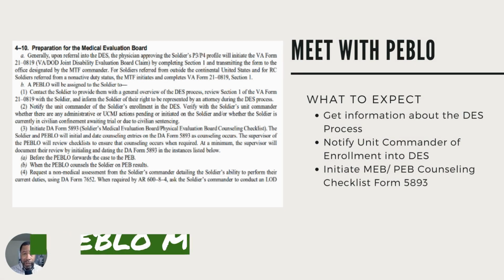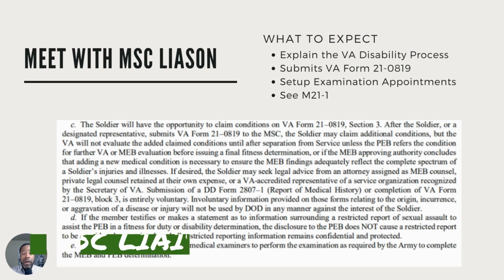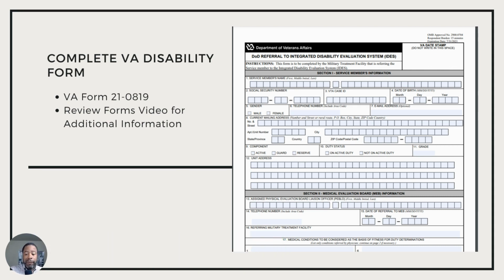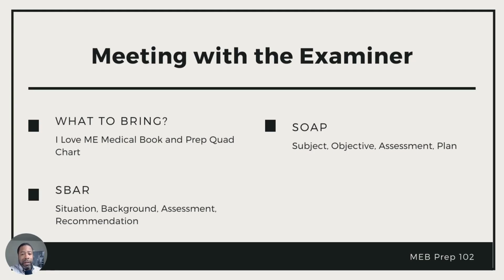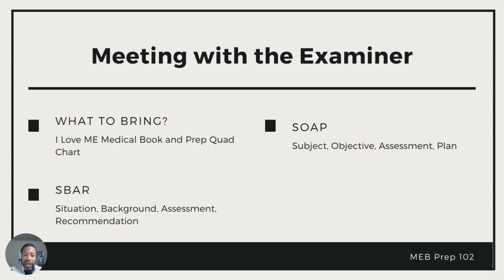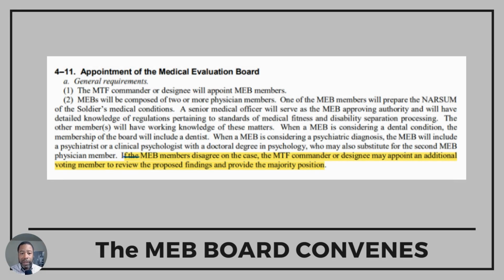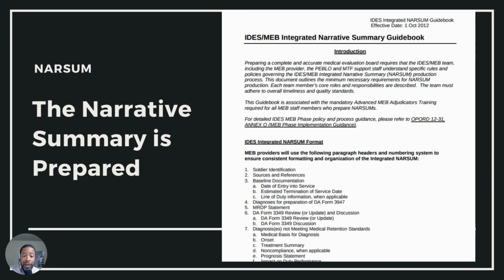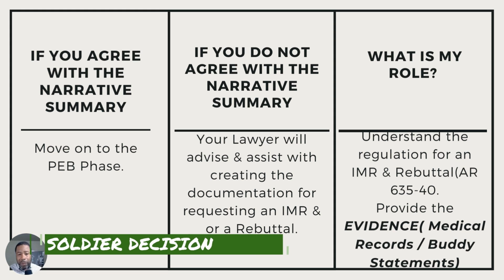S03E04-The MEB Roadmap: Every Step From Orientation to Findings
From Open Ranks Nurse Consulting Services and their Service Project 'The Future Veterans Initiative' comes a new podcast exploring the complex medical board process service members navigate. Join us as we dive deep into this confusing system, providing insights and guidance to empower those transitioning out due to medical reasons.

 The medical evaluation board process has many twists, turns, and off-ramps that can make navigating it feel overwhelming. But understanding each step is crucial for advocating for yourself along the way.

 In this comprehensive episode, we map out the entire MEB journey chronologically so you know exactly what to expect at every point, including:

 The MEB Orientation - Getting informed on the process

 Meeting with the PEBLO

 Filing the VA Claim with the MSC Liaison - Kicking off disability compensation When the board evaluates your case  and your decision to Agree or Disagree with Findings

 The Potential Rebuttals: Impartial Medical Review or MEB Appeal

 From the very start at orientation through the final findings, we'll be your guide down the MEB road. You'll learn key actions and considerations at each step to control your case's direction.

 Are you confused, stuck, and feeling lost about the med board process?

 I've made a free MEB resource organizer to help you learn about the med board journey. The organizer gives you an easy way to keep track of your forms and medical records. Having your records organized makes it simpler to prove your health issues are connected to your military service. When you can clearly show this connection, you have a better chance of getting a positive result from your med board. The program guides you step-by-step through properly preparing your important documents. This increases your odds of receiving the disability ratings you deserve.

 Let's jump on a free 30 minute call. Click the link to reserve your spot and get your MEB resource Organizer.  Book My Free Consult